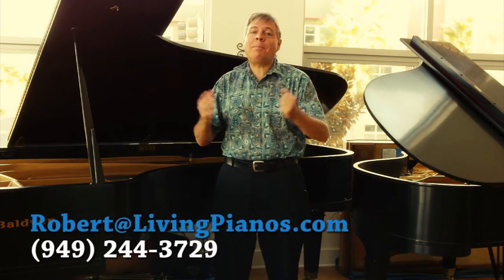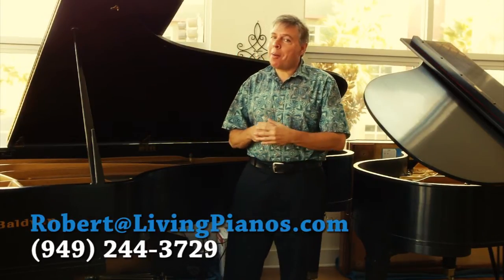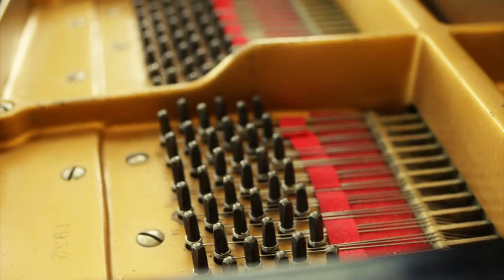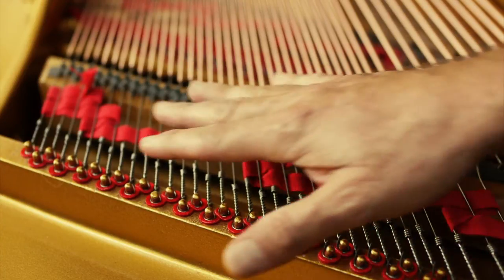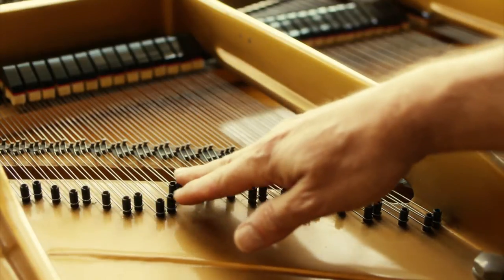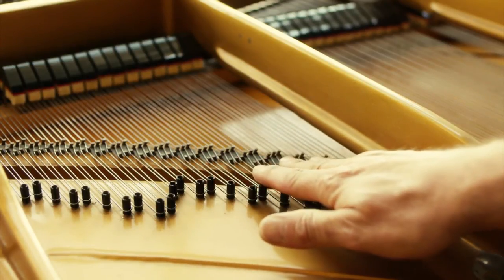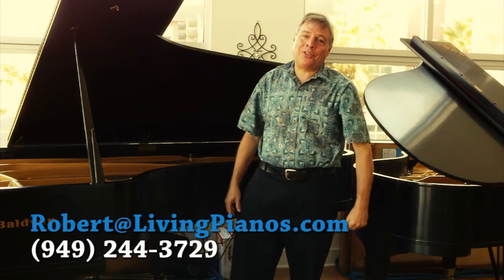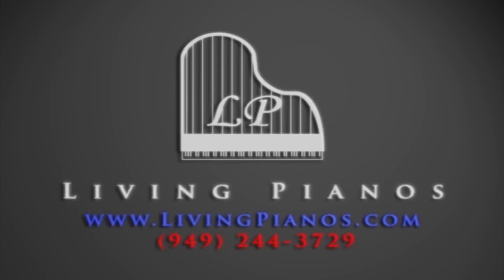What Makes Baldwin Pianos Unique? Baldwin Accu-just Hitch Pins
Welcome to my first in a multi-part series of videos about what makes each major piano brand unique. Every major piano company has something that separates them from their competition: whether it is Mason & Hamlin's Tension Resonator System or the Steinway Accelerated Action, many major piano brands will have some sort of unique or patented design element that their competition doesn't employ.

Today we are going to start with the Baldwin piano company. There are many things about Baldwin pianos that make them unique but today we are going to be discussing one thing in particular that is truly unique about them -- their Accu-just hitch pin system.

Baldwin developed this technology in the 1960s at a time they owned the great German piano company Bechstein. The first piano to employ the Accu-just hitch pin was the newly designed SD-10 concert grand which went on to get spectacular reviews.

But what is a hitch pin anyway? Well you are probably familiar with the tuning pins located at the front of the piano -- those are the numerous small pins that stick out from though the plate which are set into the pin block. On the other side, the strings wrap around what are called hitch pins.

On most pianos, the hitch pins are simply hooks that hold the strings in place. You will also notice that the strings arc over the bridge -- so they have a certain amount of down-bearing on the bridge; which is glued onto the soundboard. This creates just the right amount of downward pressure on the strings.

But why does this matter? Well, if the piano is rebuilt and the plate is removed, the down-bearing on the strings must be adjusted precisely once the plate is replaced -- which means the height of the plate must be adjusted with precision because it is critical to the tone of the piano. When simply restringing a piano, normally there is no down-bearing adjustment possible. Often over time the soundboard will lose some crown but may still have good tone. It would be ideal if the down-bearing was adjustable without the tremendous undertaking of rebuilding and removing the plate.

This is where the Baldwin Accu-just hitch pins come into play. Instead of just having hooks, these newly designed Baldwin pianos have vertical rods which the strings wrap around. The reason for this is that the height of the strings -- not just the plate -- can be adjusted to get just the right amount of down-bearing. This allows a technician to adjust precisely the down-bearing individually for each string!

This is why a lot of Baldwins will have a particularly singing tone -- especially in the high register -- because the down-bearing can be manipulated to be absolutely precise in all registers.

Does this mean that these Baldwin pianos are superior to older Baldwins that don't employ this technology?  Not necessarily - there are many factors that go into making a piano great. And after all, there are many great pianos from other manufacturers that don't have this technology.  It's just something that makes them unique and able to stand out from the competition. If you find a Baldwin without the Accu-just hitch pins, it's nothing to be concerned about -- just think of it as an extra bonus if yours contains them.